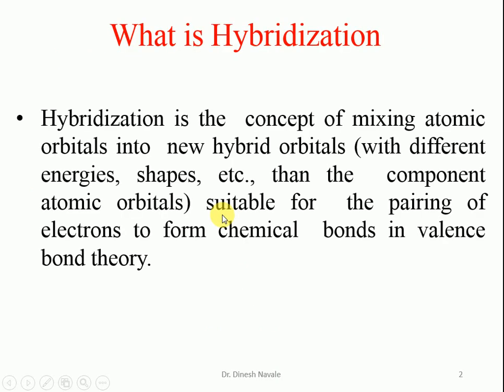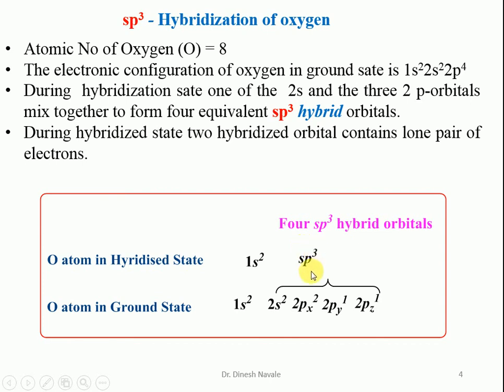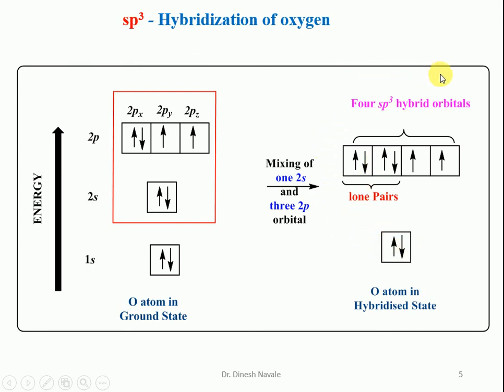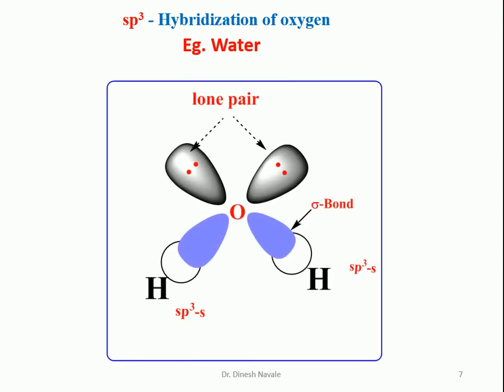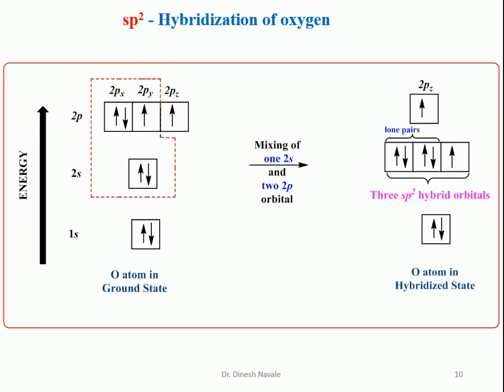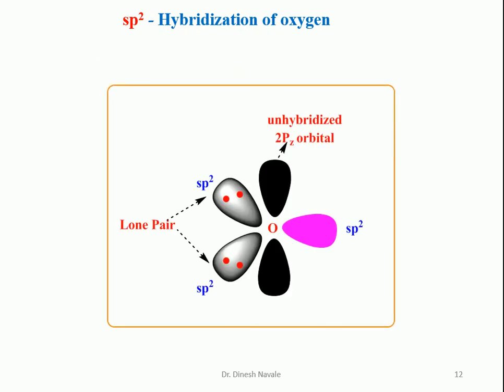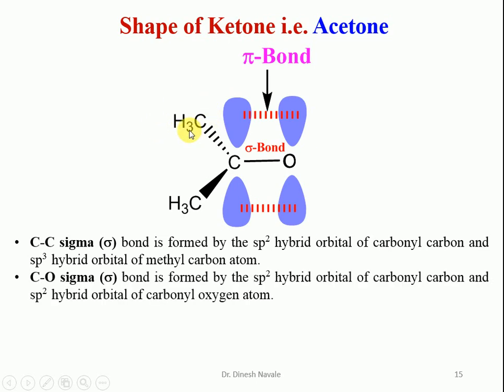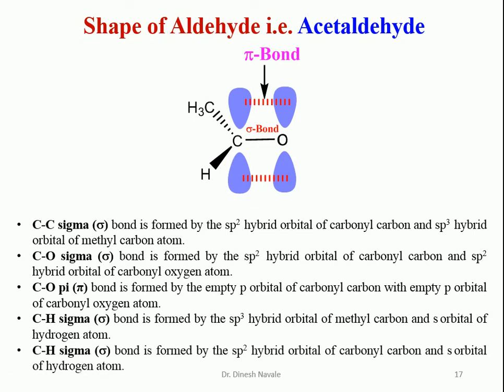Hybridization of Oxygen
This video explains about Hybridization: sp3 and  sp2  hybridizations
of Oxygen